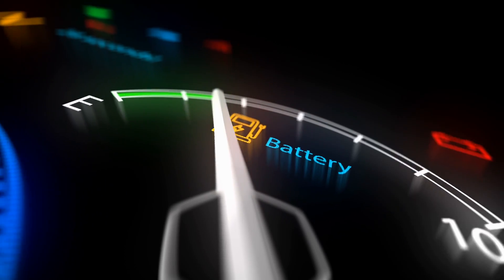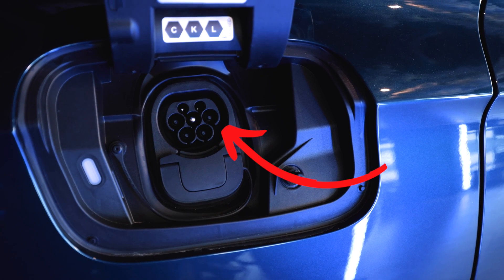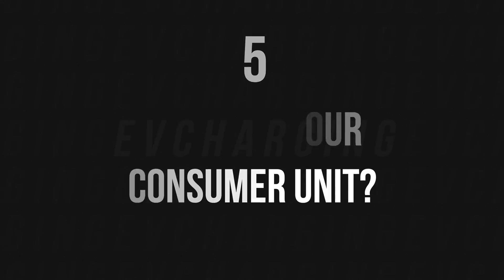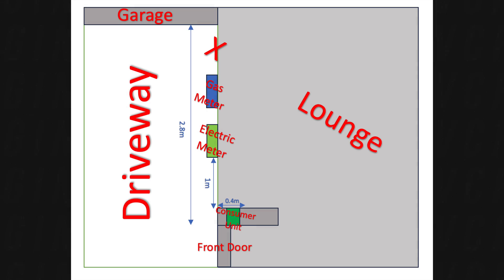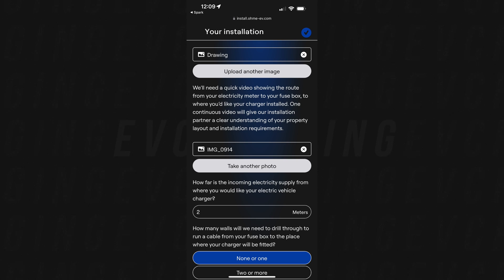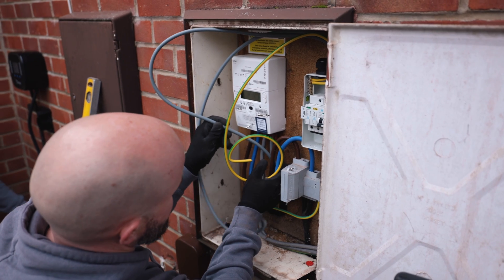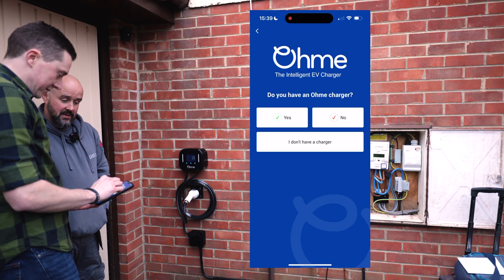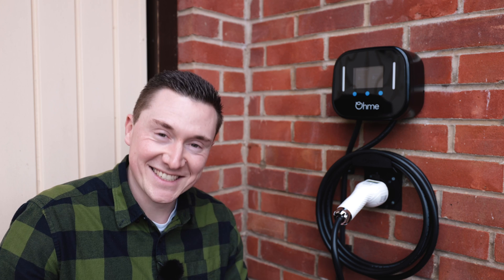EV Charger Install! | Ohme Home Pro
An Electric Chargepoint at home is essential for EV ownership which is why I reached out to Ohme who offer Ohme Home Pro. They're a chargepoint provider in the UK who specialise in smart features helping you save money!

✏️ Transparency Note ✏️
All of my videos are independent and free from editorial influence. However in this particular video, I reached out to Ohme to ask about their ChargePoint and they offered to fit one at my home for free in exchange for this video.

Any questions please message me!

I chose Octopus Energy 🐙 when I moved (months before this install) as they were the cheapest and they just so happened to offer the smart charging tariff which makes charging very cheap!

Chapters:
0:00 Intro
1:24 #1 - Where would you like your charger?
1:49 #2 - Tethered or Un-Tethered?
2:32 #3 - Main Cutout Fuse
2:57 #4 - Isolation Switch
3:19 #5 - Consumer Unit
3:55 #6 - Earth Bonding
4:07 #7 - MPAN
4:24 #8 - Load on the Property
5:52 #9 - Distance from the Meter
6:27 #10 - How many Walls?
6:53 Install Day!